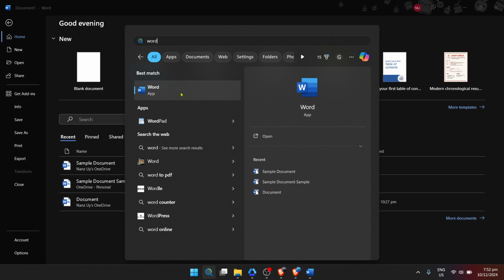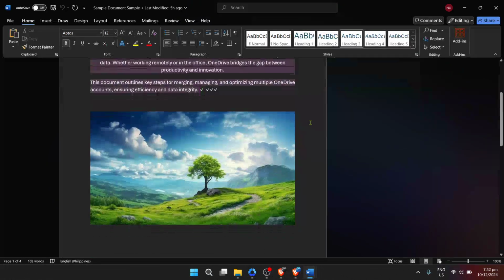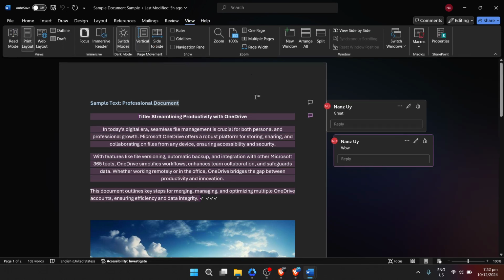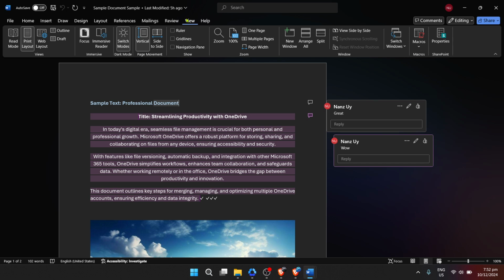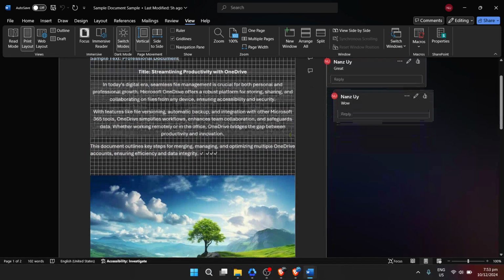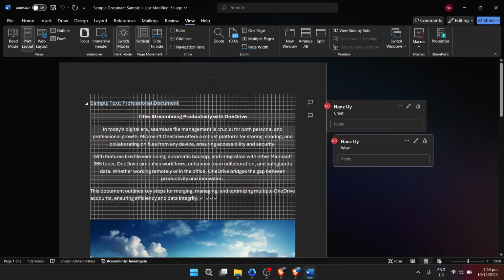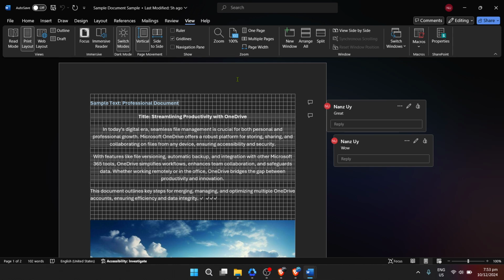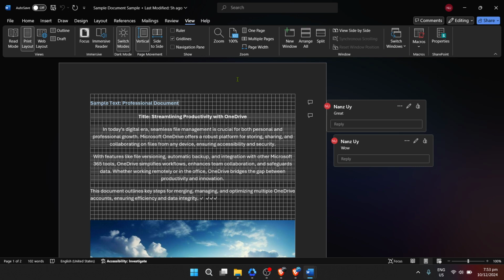How to Grid in Microsoft Word (Full 2024 Guide)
In today's video we will show you excel,excel tutorial,excel tips,microsoft excel,excel tips and tricks,how to group multiple columns in excel,shortcut key to group columns in excel,how to create a work schedule in excel,how to use text to column in excel,how to move column in excel,excel tricks,how to adjust column width in excel,how to increase column width in excel,how to change width of column in excel,how to swap columns in excel,how to group dates in excel,ms excel